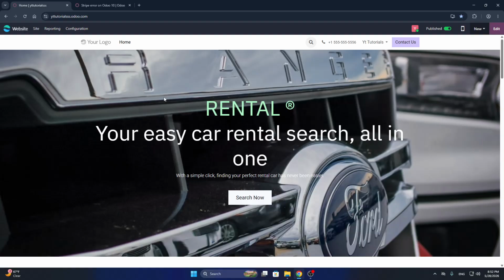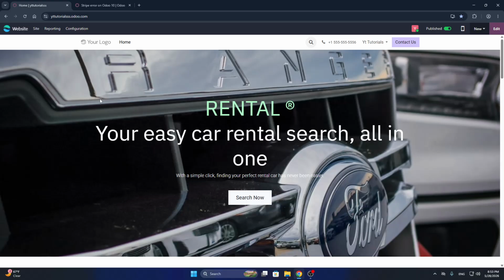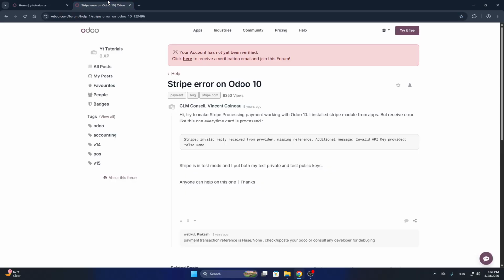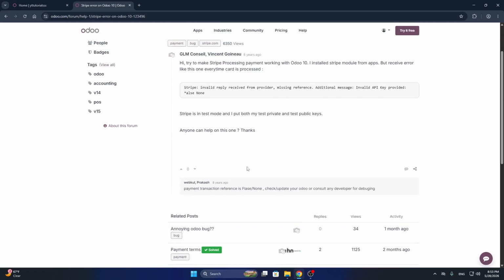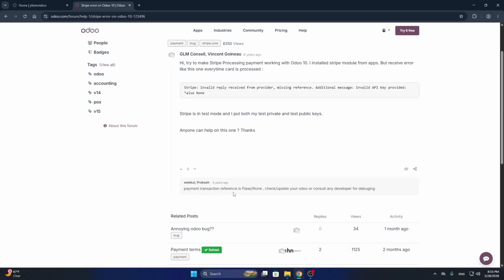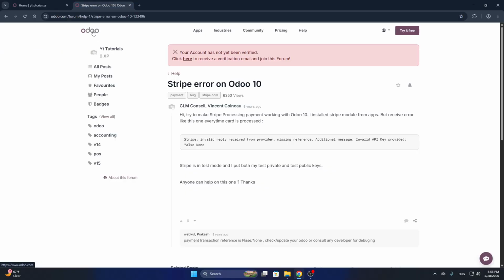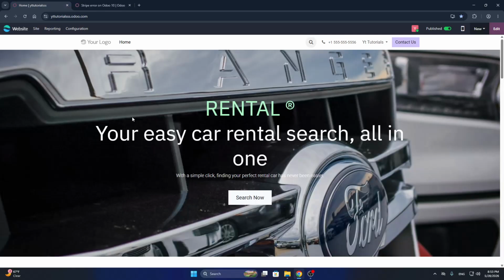How To Fix Stripe Invalid API Key Provided in Odoo! Tutorial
Today we talk about odoo stripe integration,odoo stripe configuration,odoo tutorial,Fix Stripe Invalid API Key Provided in Odoo